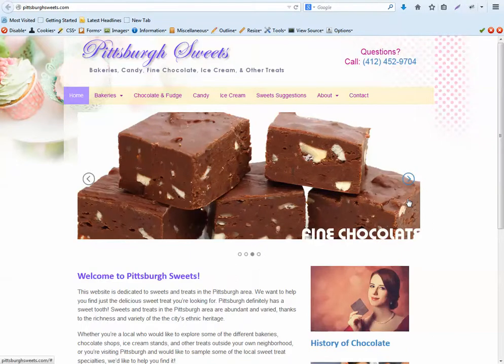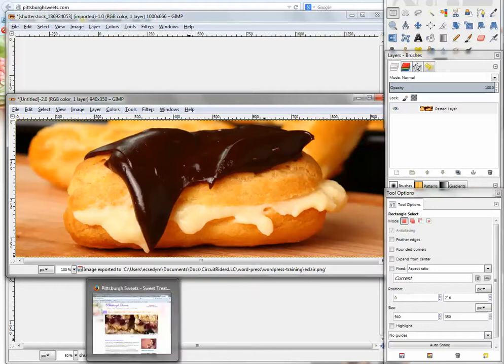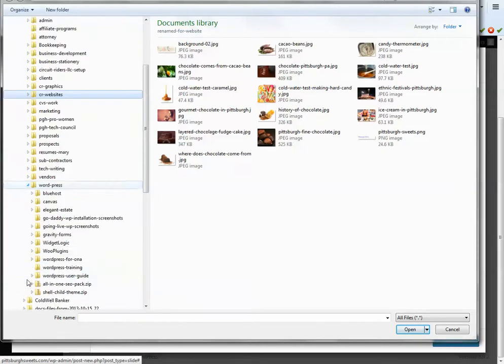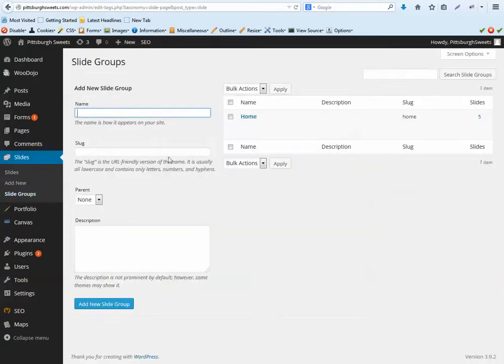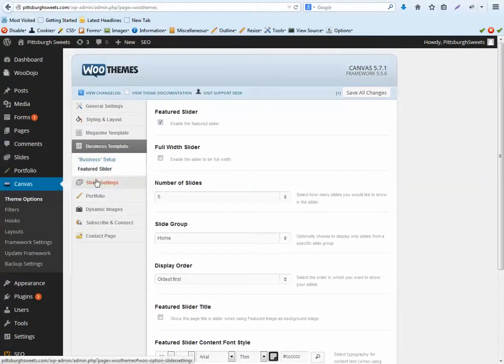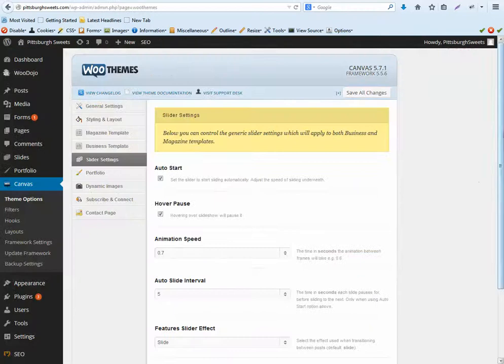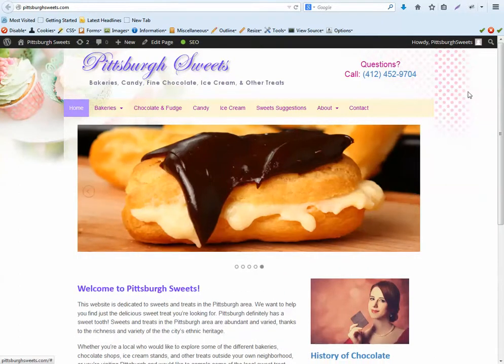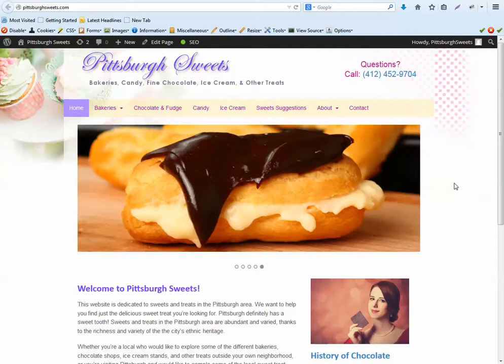8/20/2014 8:55:48 AM